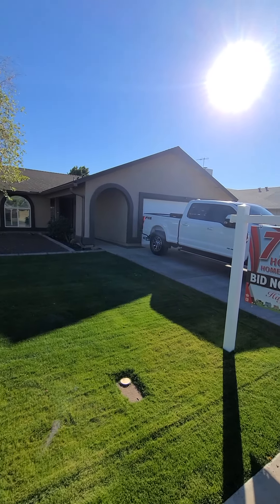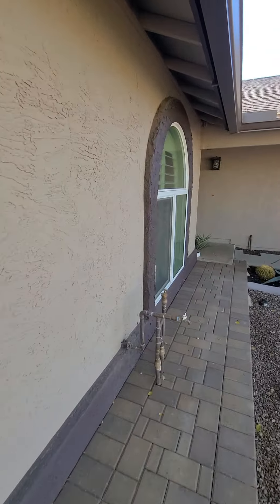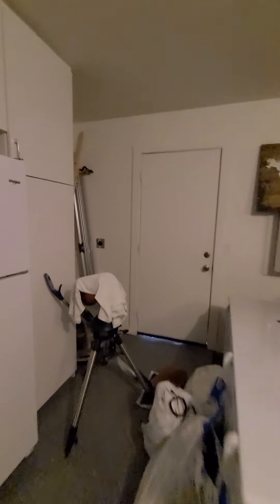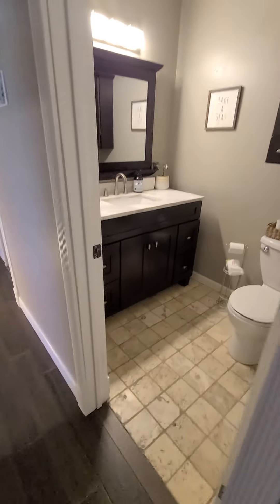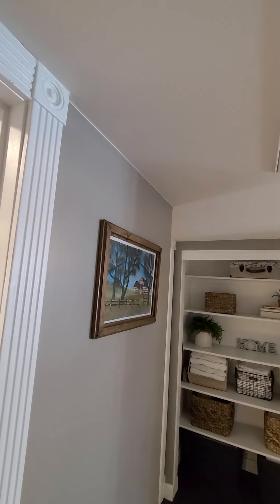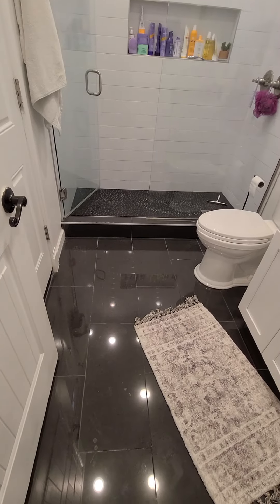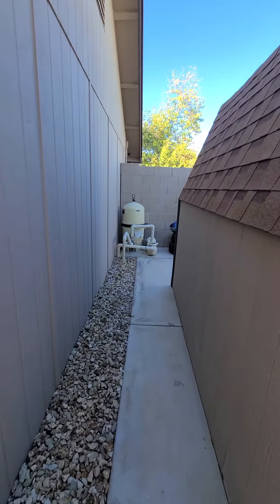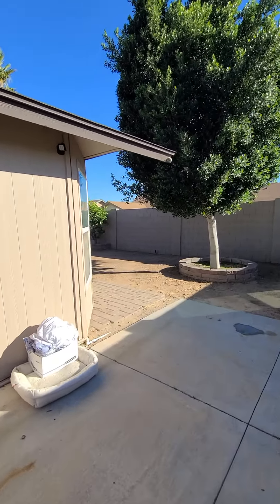8037 W Sweetwater Ave